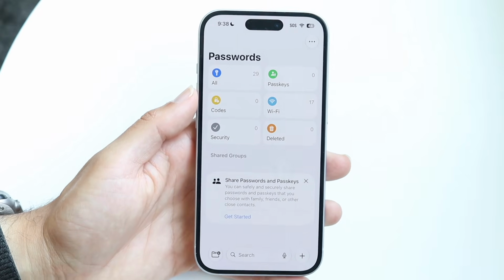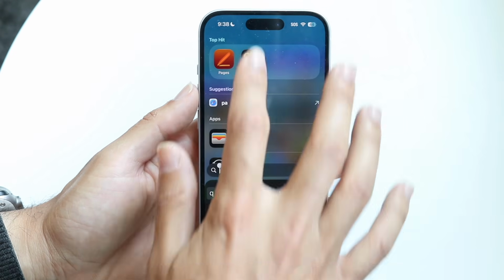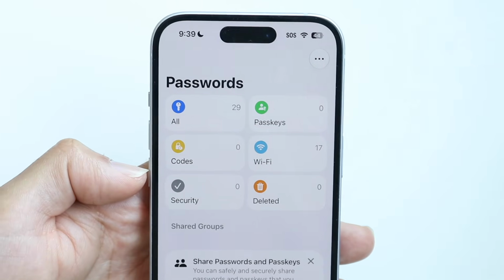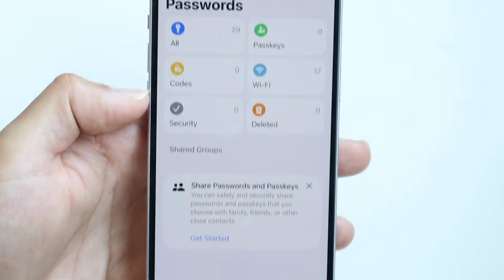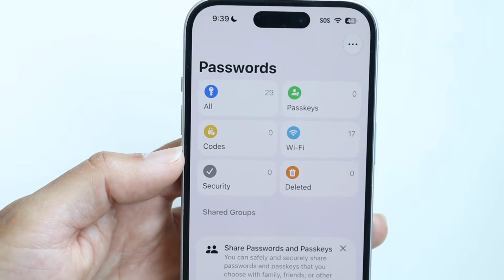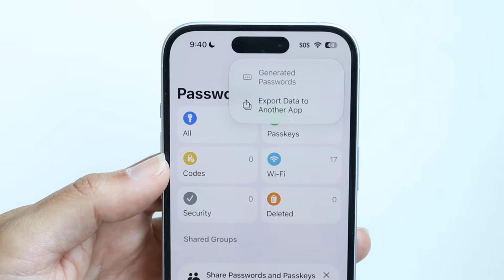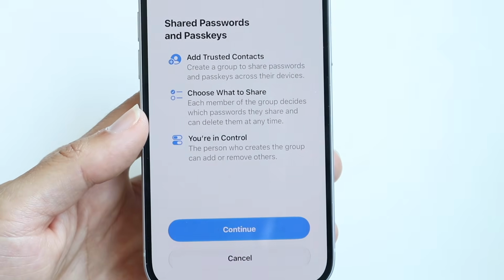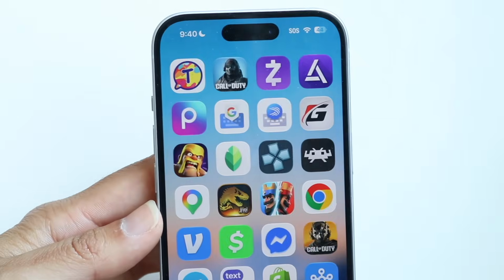How To Use The New Passwords App On iOS 27!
Here is exactly How To Use The New Passwords App On iOS 27!